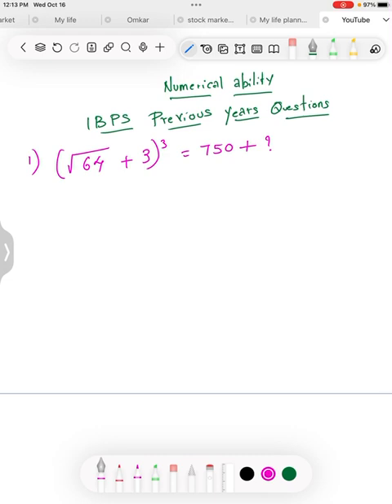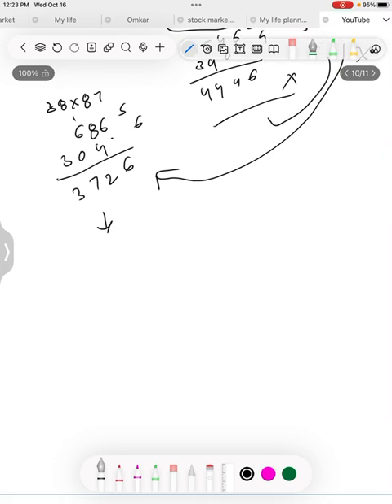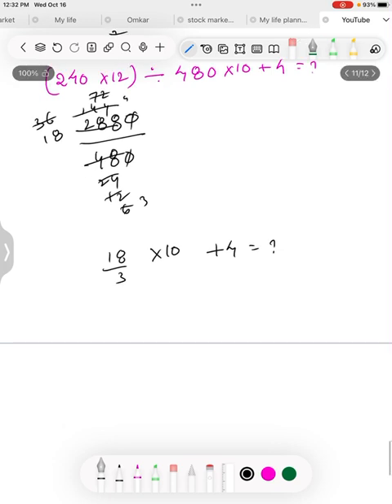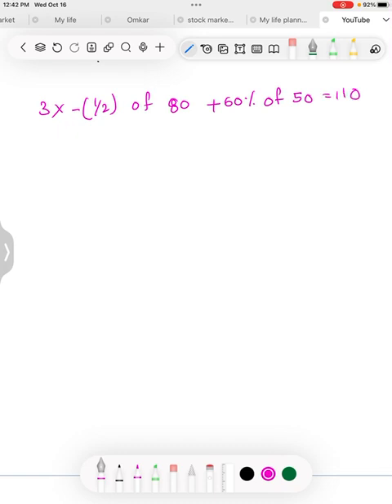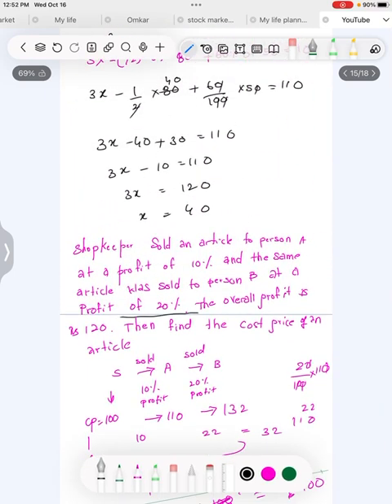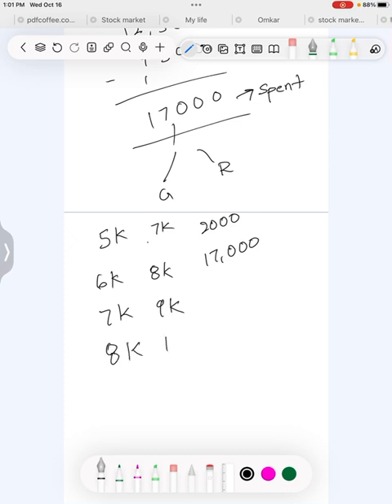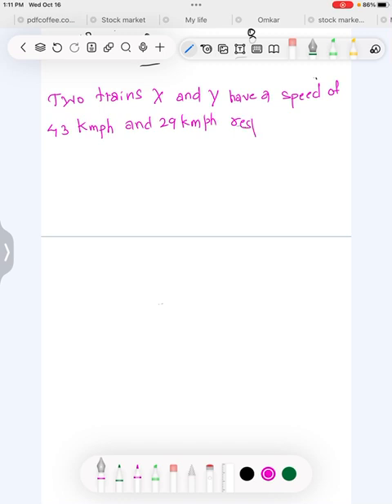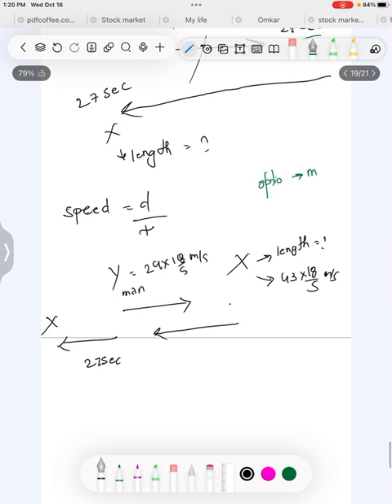IBPS previous years questions part - 2